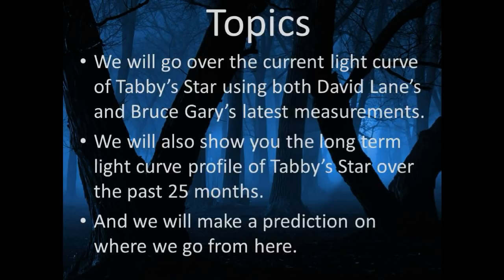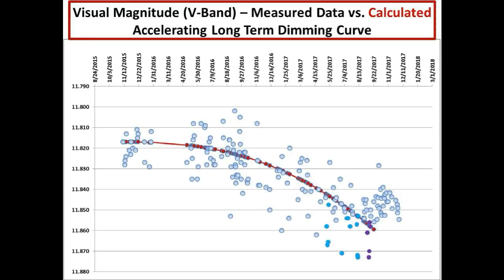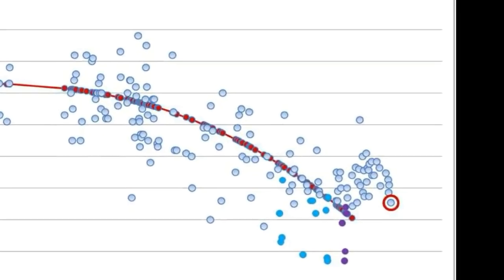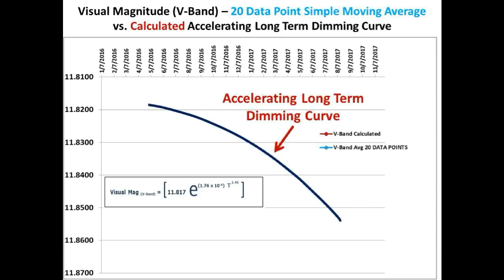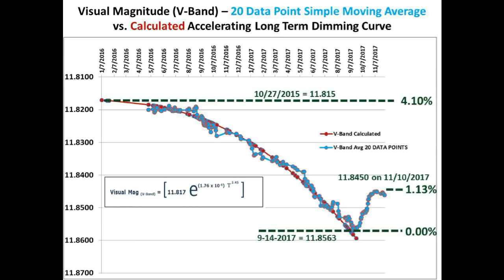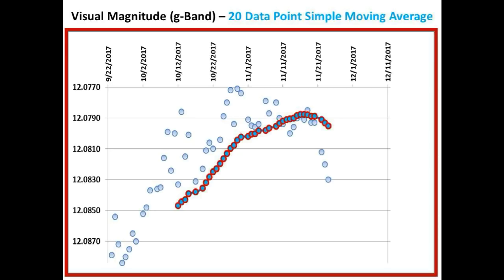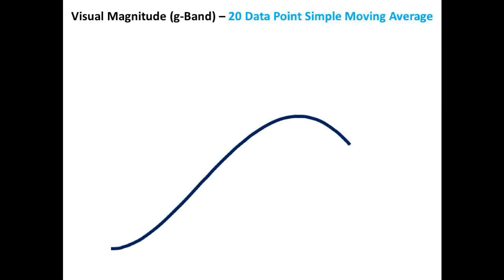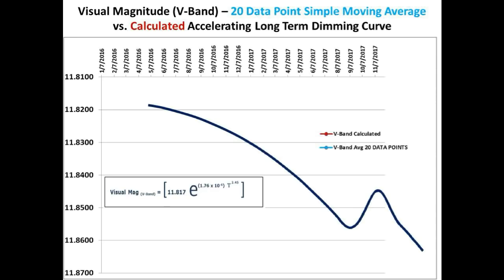Tabby’s Star KIC 8462852 Flux Update for December 2, 2017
We review the current light curve of Tabby’s Star using both David Lane’s and Bruce Gary’s latest measurements.  We also show the long term light curve profile of Tabby’s Star over the past 25 months.  And we will make a prediction on where we go from here.

Many thanks to Bruce Gary and David Lane for their flux measurements of KIC 8462852.